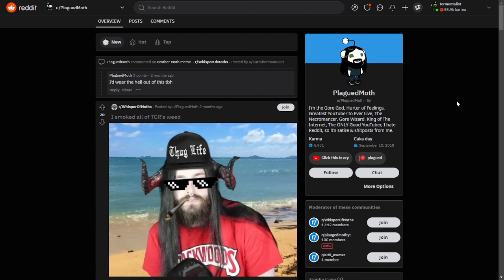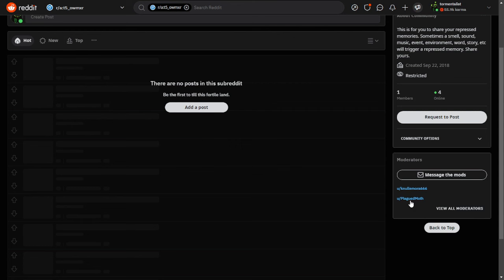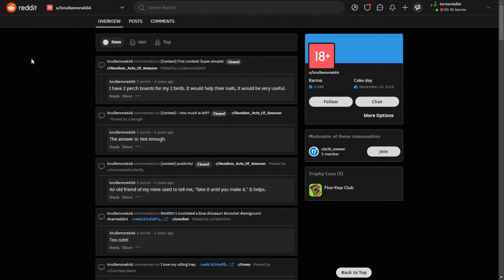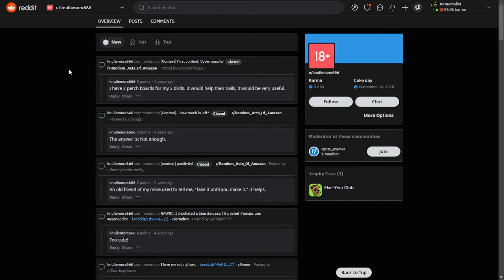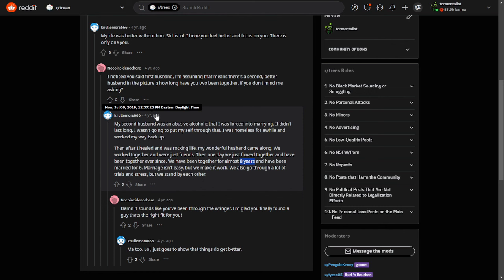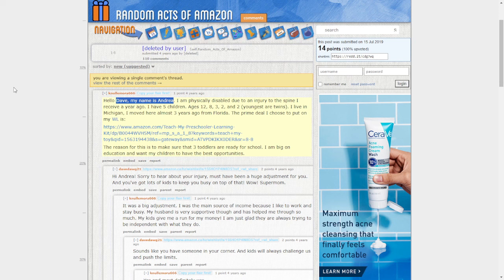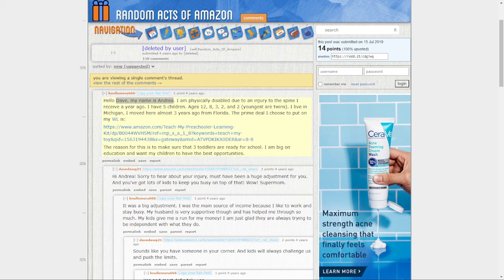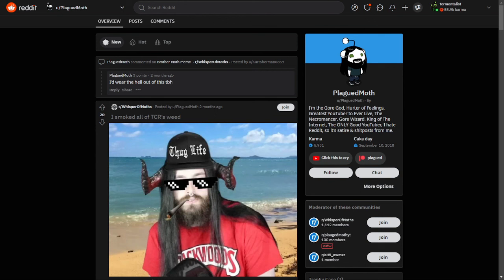Plagued Moth Groomed by Andrea Morgan / Plagued Goddess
She was 26. He was 17. Imagine what PlaguedMoth would say about anyone else doing what she did...